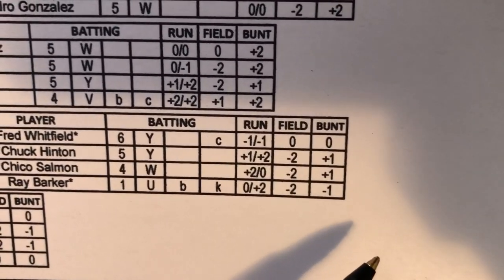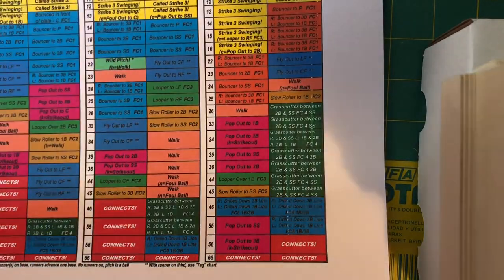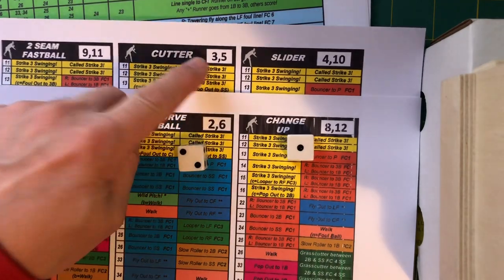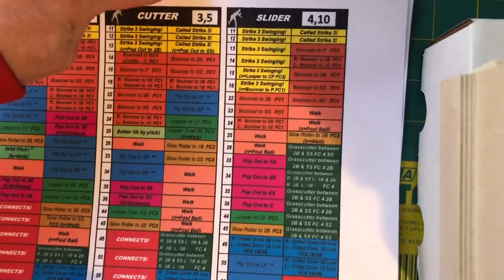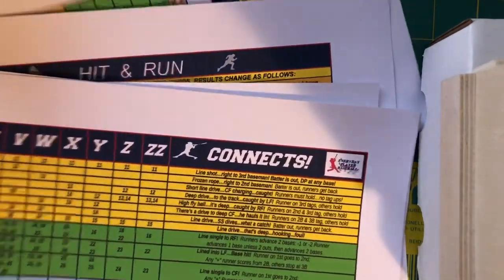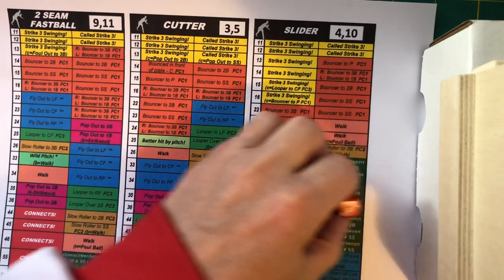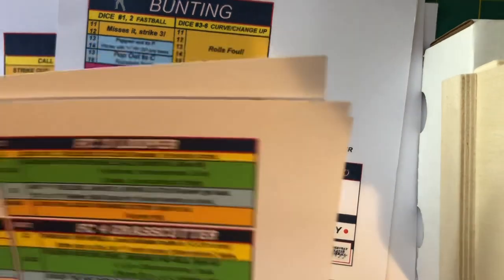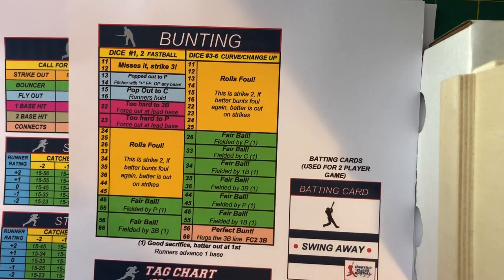Tuesday DEMO/UNBOXING: Everyday Player Baseball cards and dice sim: instructions + 2 inning demo